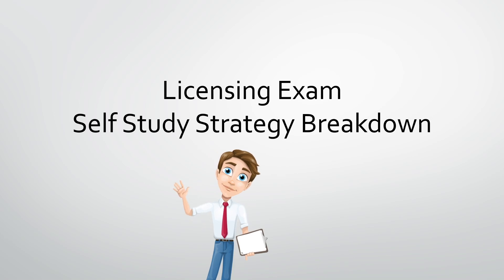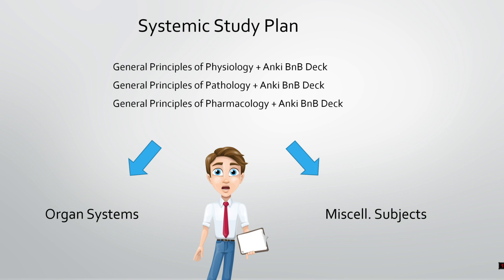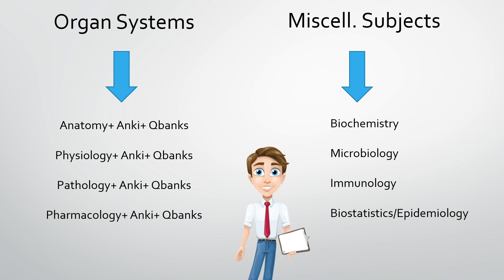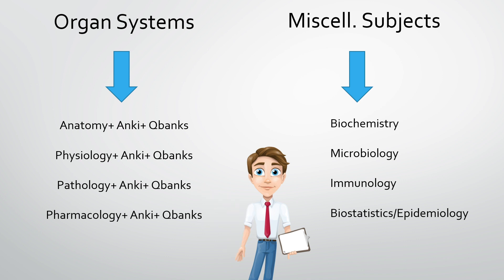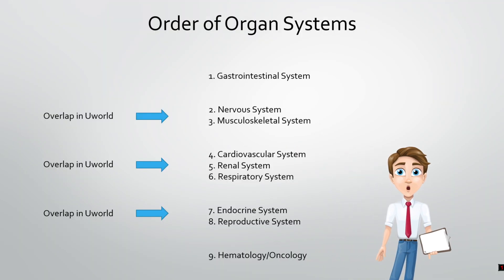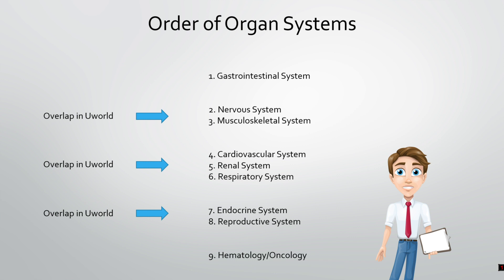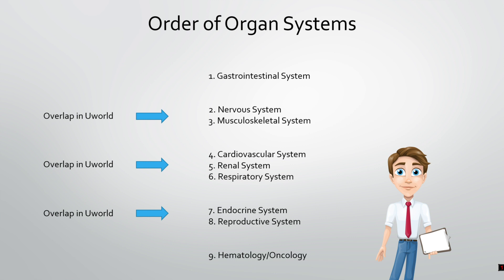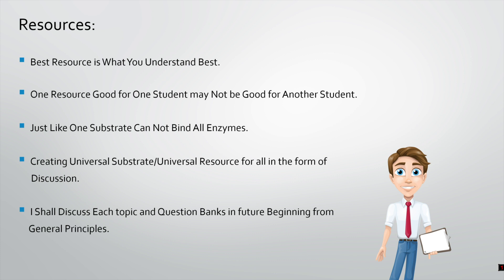Complete Self Studies Systemic Plan For Board Exams and Medical Licensing Exams USMLE/PLAB/NLE/AMC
Introductory Video For Ground Up Preparation for Board Exams and for Medical Licensing Exams such as USMLE, PLAB, NLE and AMC.

In Depth Guidelines for Effective Studies with Longer Retention. I shall Upload Topic wise Videos With Practice Questions and Uworld Correlations in Concise Manner.

How to take a Start? Kindly watch video till the end and Get Ready For Your Self Studies Plan along with me.

Good Luck Aspirants!